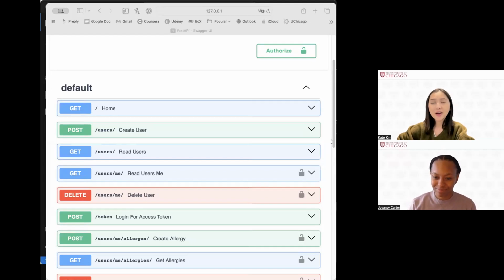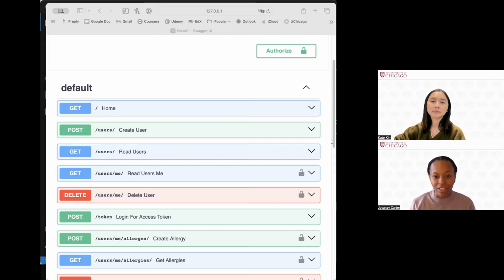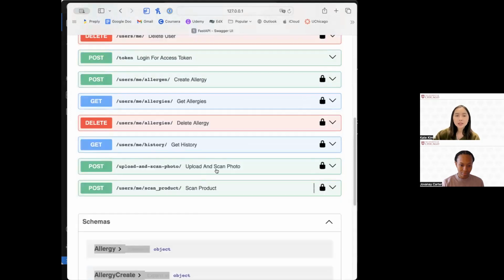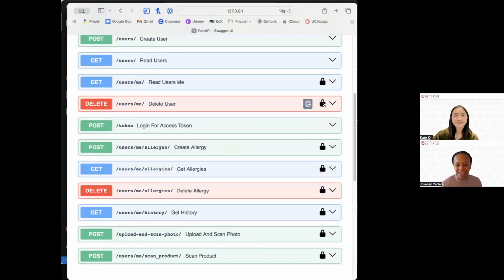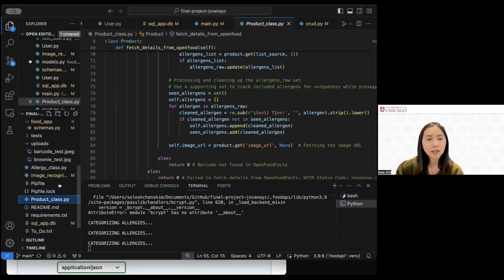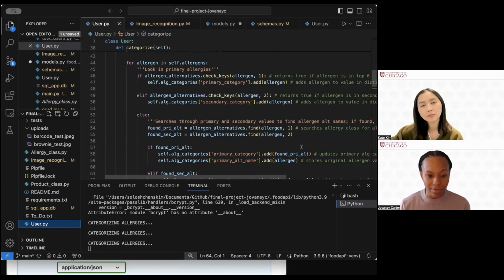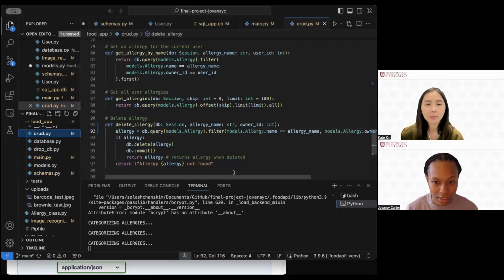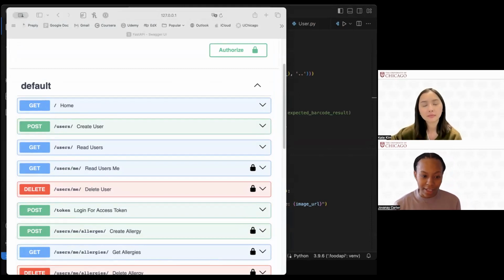Friendly Foods - Allergy Detection API - Python Final Project - MPCS University of Chicago - 2024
Developers: Kate Kim, Jovanay Carter
Description: Friendly Foods is a Food Allergen Detection API, designed to help people with allergy restrictions navigate food choices safely and easily. We're presenting our final project for Python Programming for the University of Chicago’s Masters Program in Computer Science (MPCS).

Sources: Open Foods USA, USDA
Libraries Used: Pillow library for barcode detection image recognition, Python-JOSE and OAuth for secure token authentication, SQLite and Pydantic for database, and FastAPI for RESTful web framework

Timestamps:
00:00 Introduction
00:51 Project Motivation and Practical Applications
02:05 Product Demo
04:55 Backend Walk Through: Product, Allergies, User Classes
08:30 Backend Walk Through: Databases
10:26 Concluding Summary and Potential Future Additions